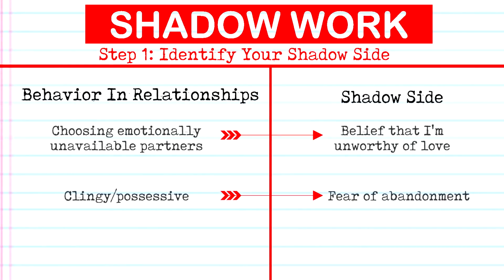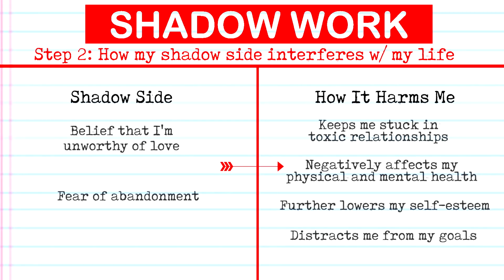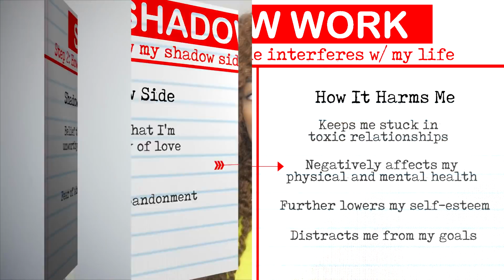EMBRACING YOUR DEMONS | Shadow Work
"There is no coming to consciousness without pain. People will do anything, no matter how absurd, in order to avoid facing their own soul. One does not become enlightened by imagining figures of light, but by making the darkness conscious" -Carl Jung